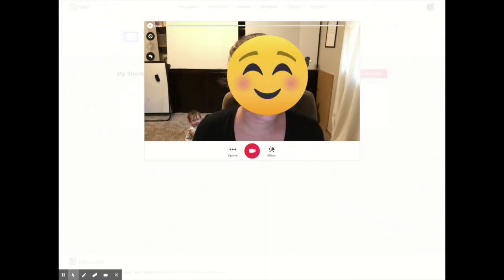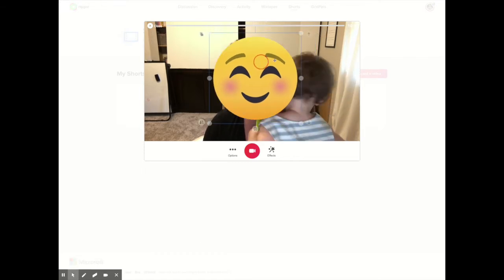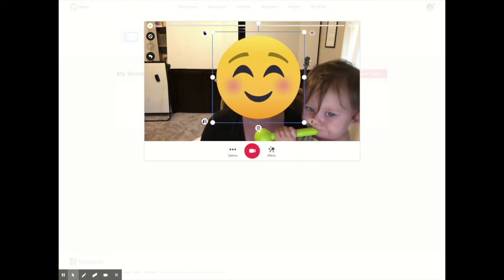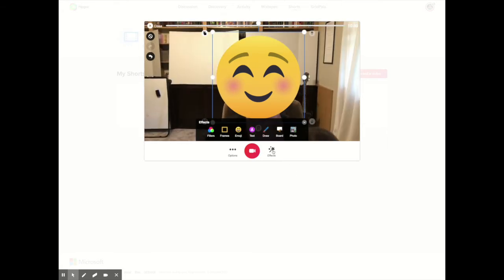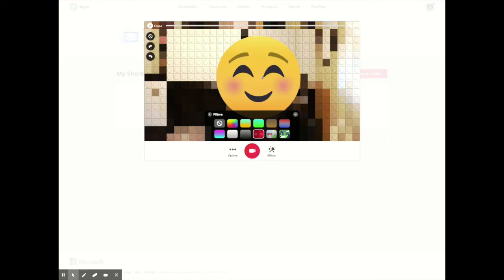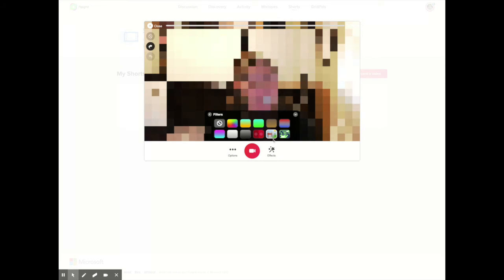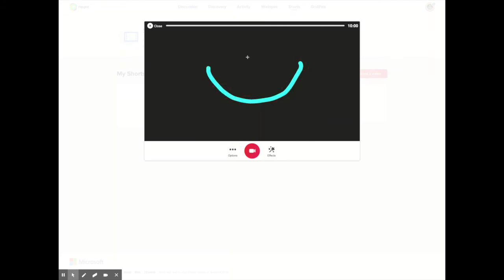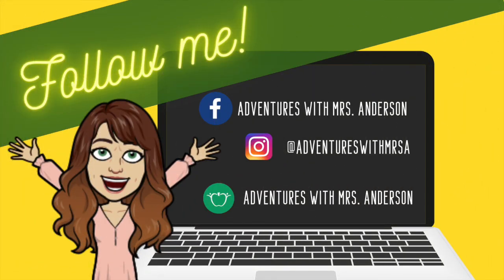How to Blur Your Flipgrid Screen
Have students who don't want their faces or surroundings shown on Flipgrid? Here is a solution that still allows them to participate! Check out how students can put stickers over their faces or blur their screens to hide their identities while creating Flipgrid videos!